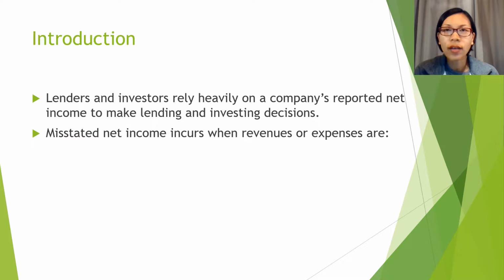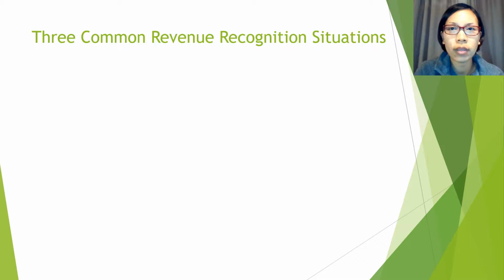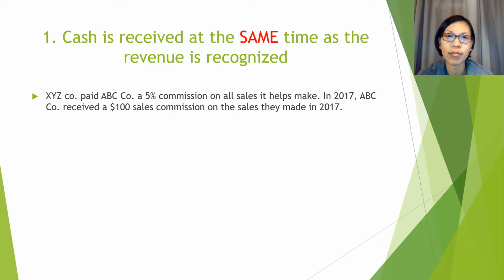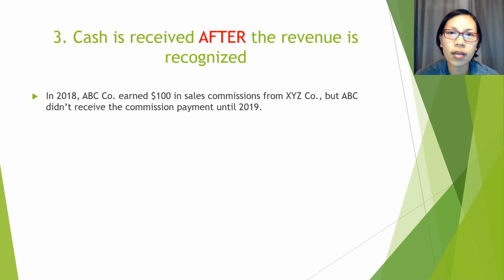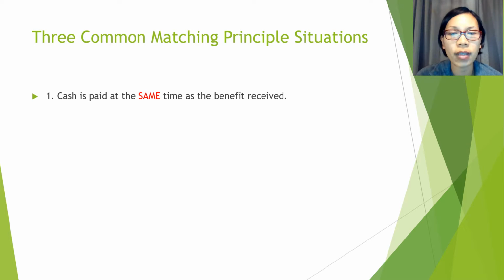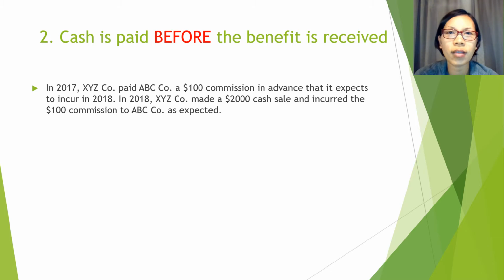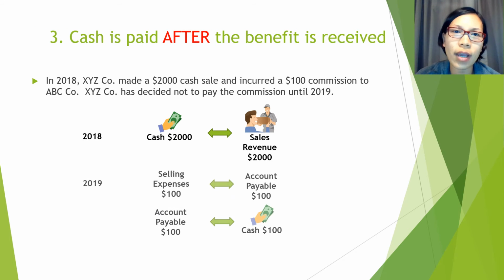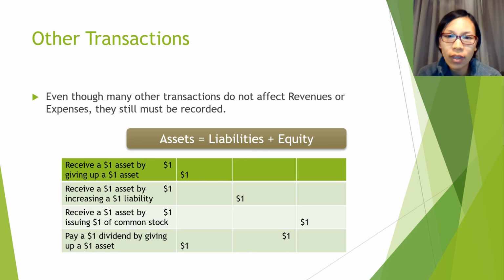Oral Presentation: Revenue Recognition and the Matching Principle Danni Seals